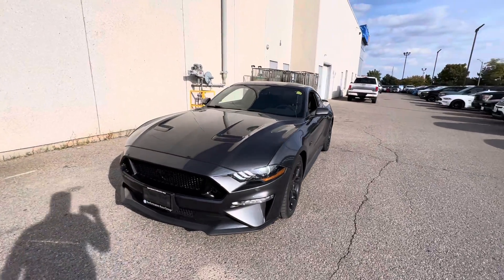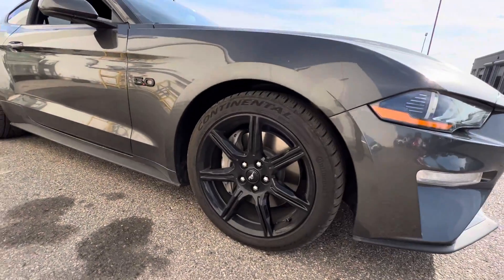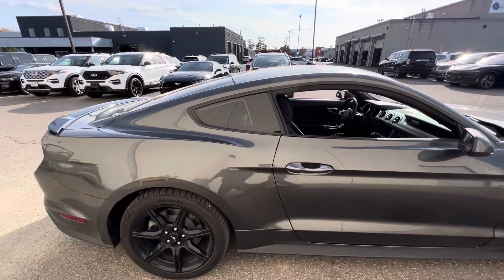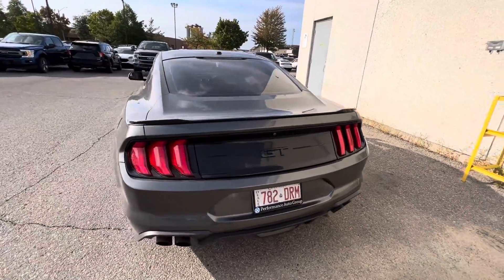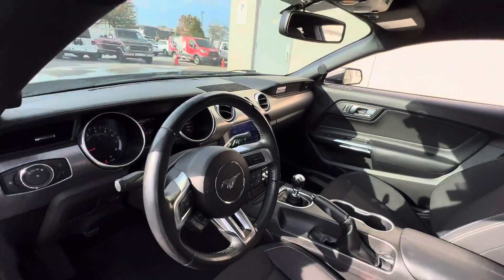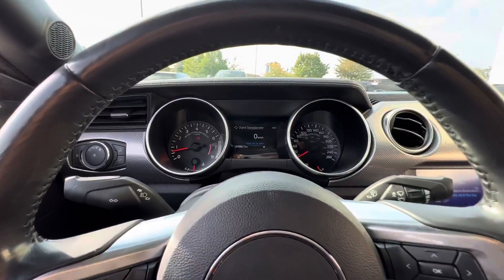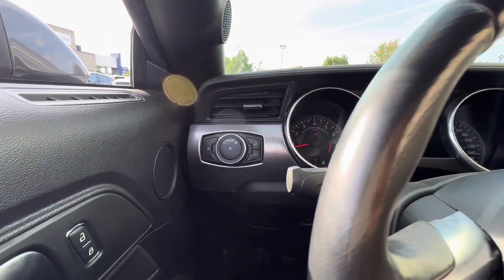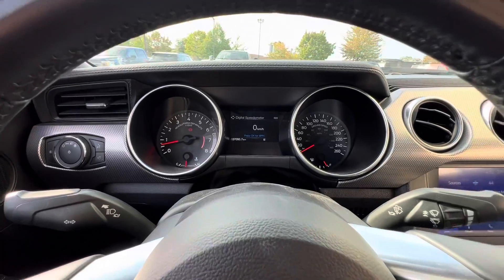2019 Ford Mustang GT